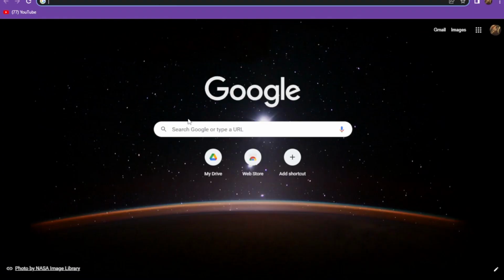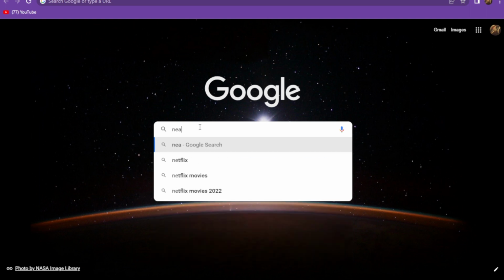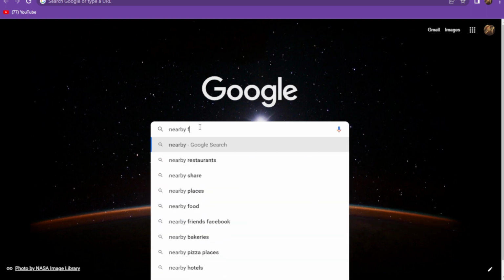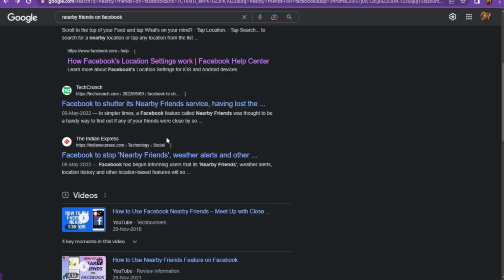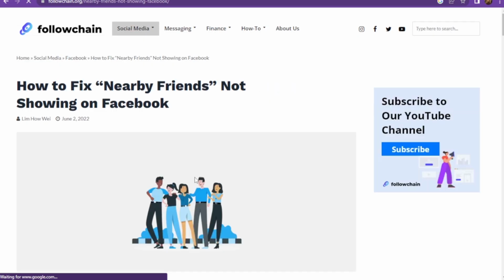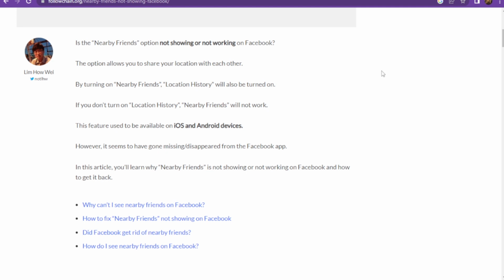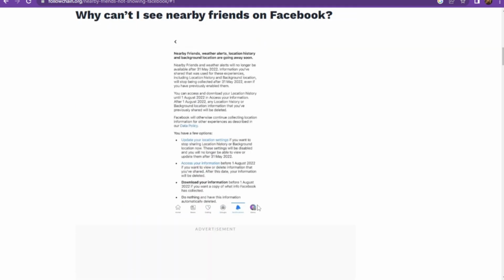How To Fix Nearby Friends on Facebook Not Showing in 2023 (BEST WAY)